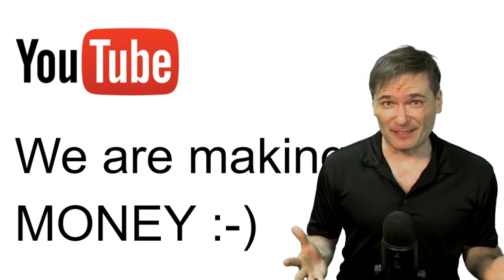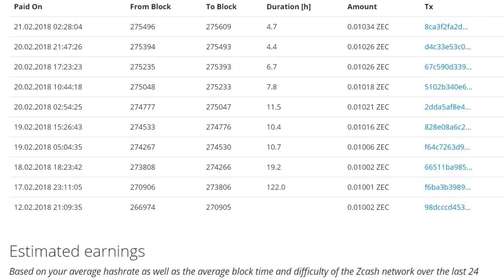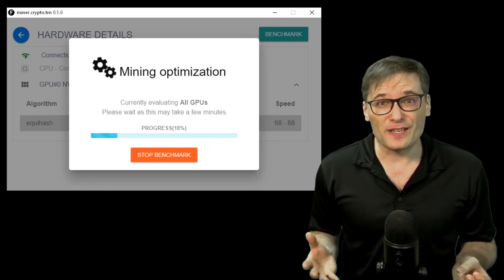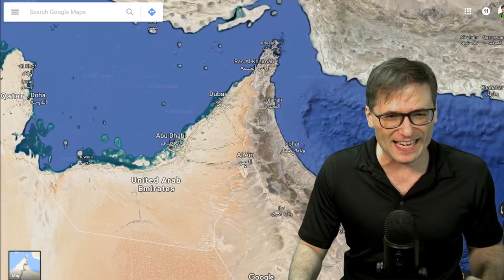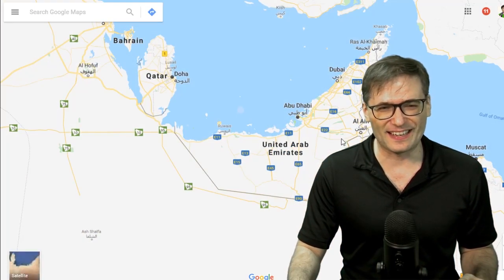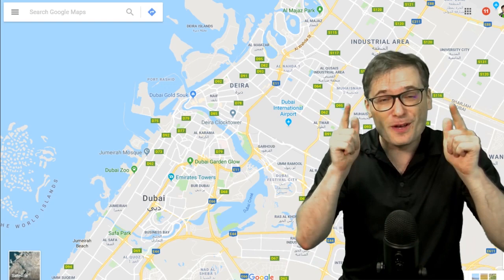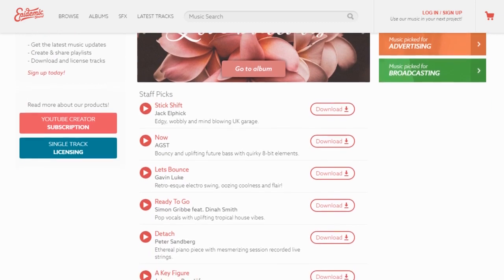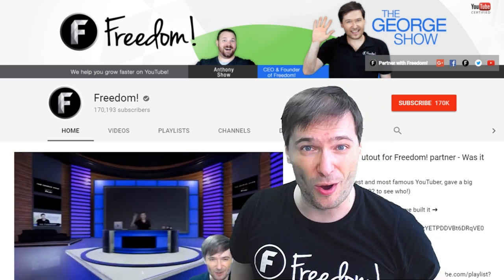★ You are making money, Freedom! Family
Everyone who runs our Crypto Miner is making new money!

0:00 - Poetry in Motion - download ➜
1:10 - Elven Cliffs - download ➜
1:56 - Knights of Death - download ➜
2:29 - Tear it Down - download ➜
4:03 - Daenerys Lullaby (Dreamers Waltz) - download ➜

▼ Heartbeat

▼ Freedom! links

Freedom! community

Freedom! support

Freedom! Twitter

Just choose "Freedom!" when signing in to get all this for free:

1. Music Factory is 100% safe to use because Freedom! owns all the music outright

2. Position Music and FiXT music, used in Call of Duty, NBA and Far Cry, is now for free to all Freedom! partners

4. AudioMicro 150,000+ catalog of music and sound effects licensed for free to all Freedom! partners for commercial purposes